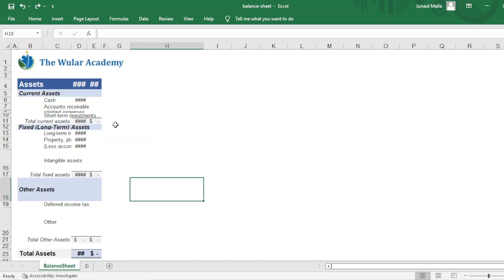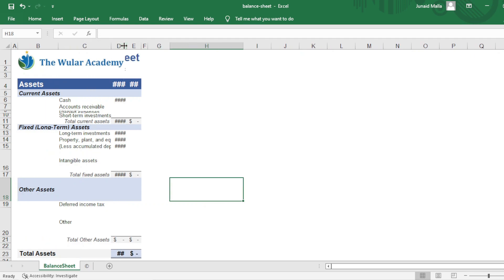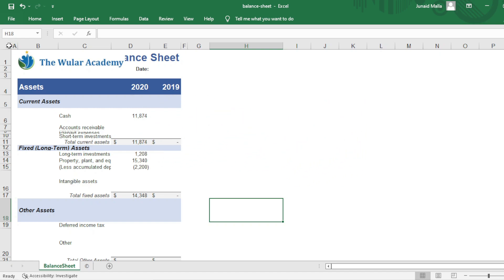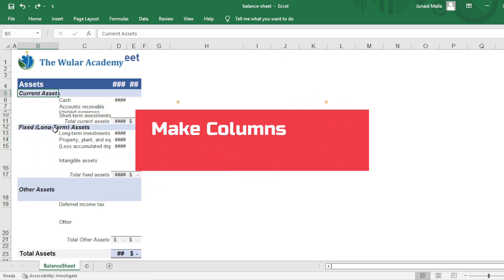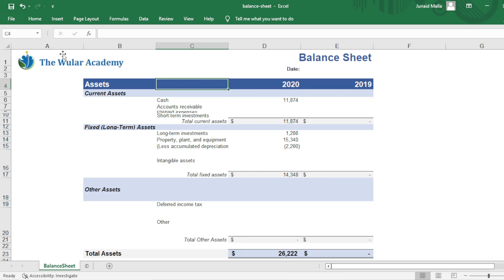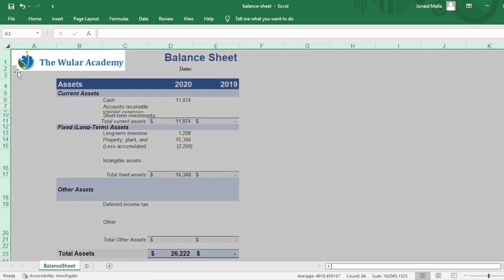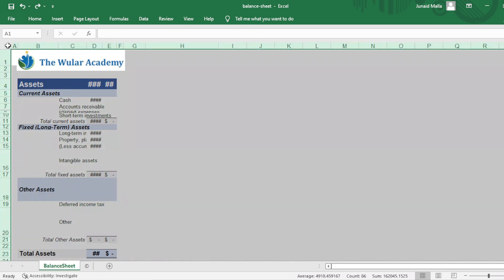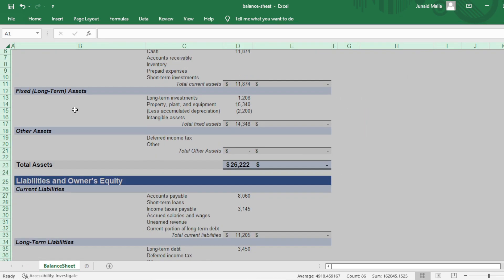Autofit Column Width and Row Height in Microsoft Excel (SAVE YOUR TIME)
In this video, you will learn to Autofit Column Width and Row Height in Microsoft Excel. You will also learn to use keyboard shortcut keys to autofit contents in a worksheet.